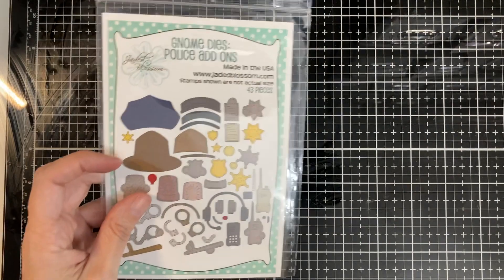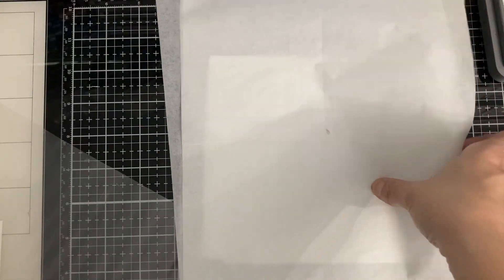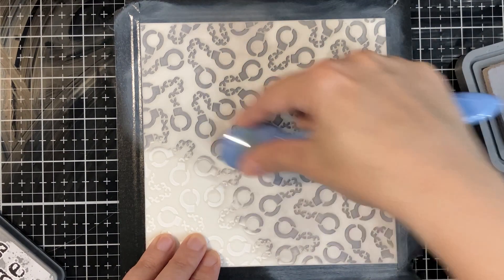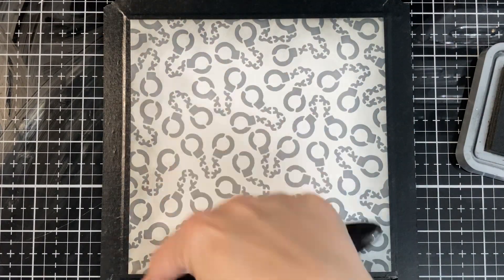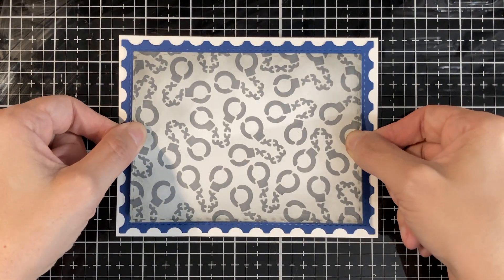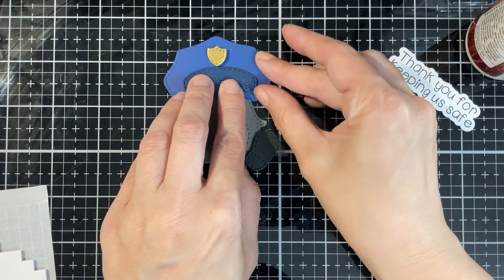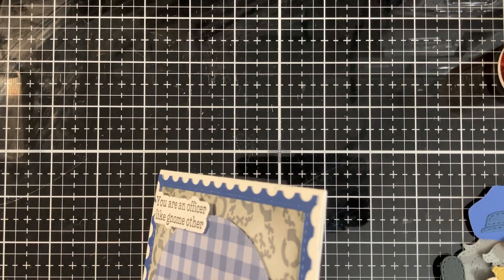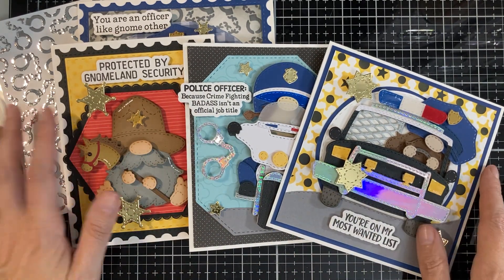Jaded Blossom June Release Blog hop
On this video I will be making two backgrounds with the new stencil from Jaded Blossom June release and also will share how I put my card together... Here is my blog